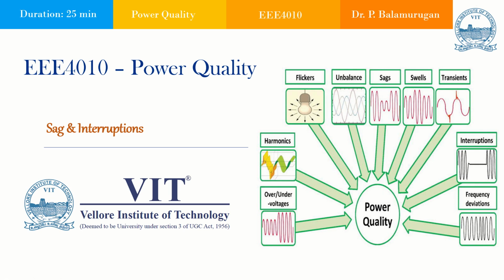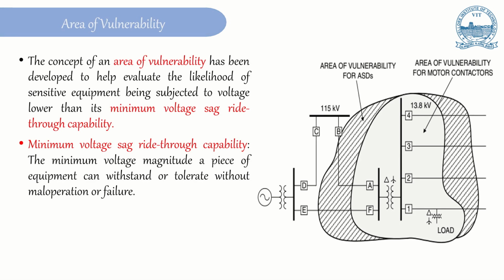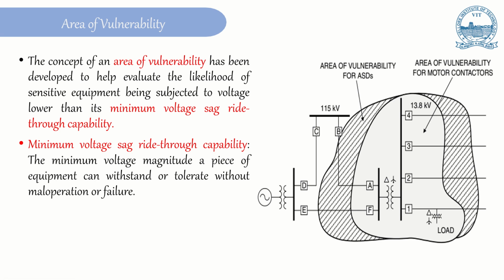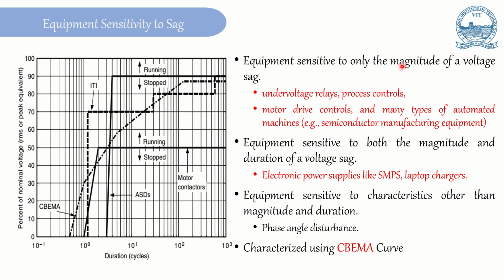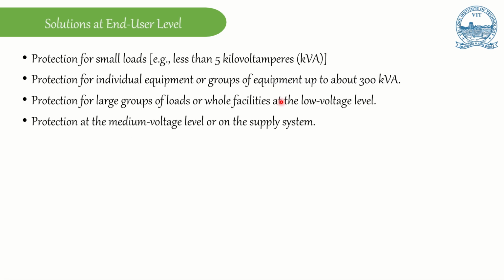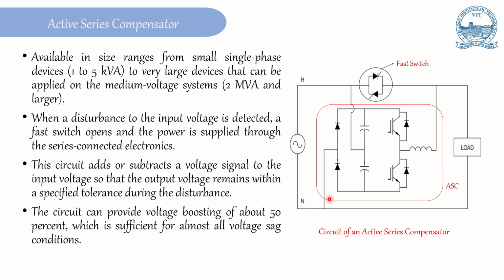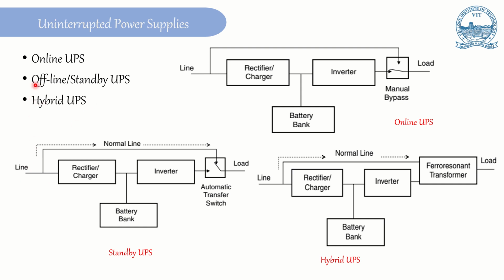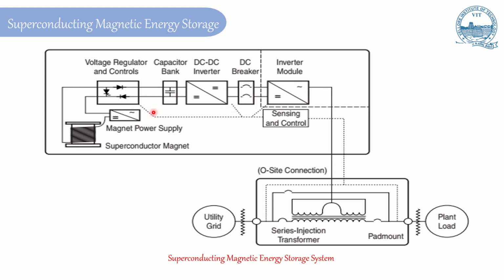Voltage Sag and its Mitigation in Power Systems